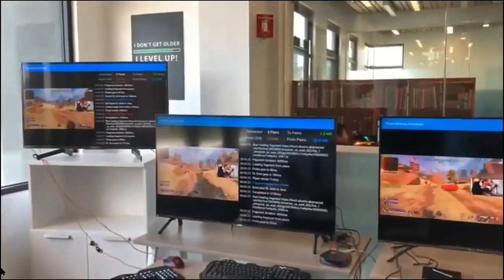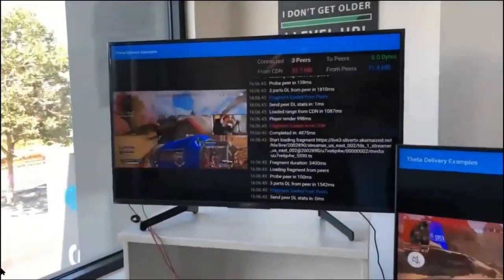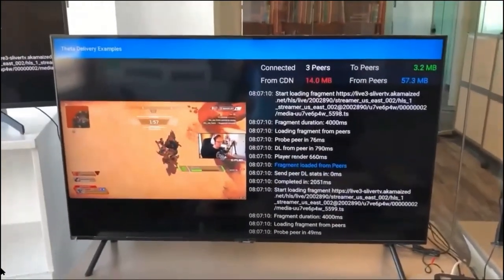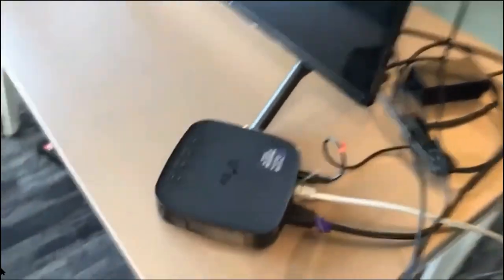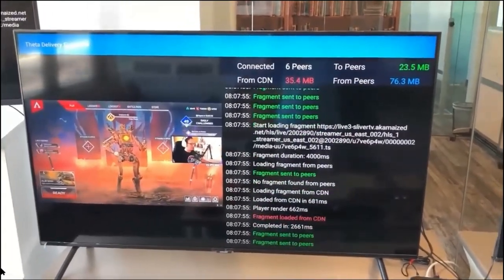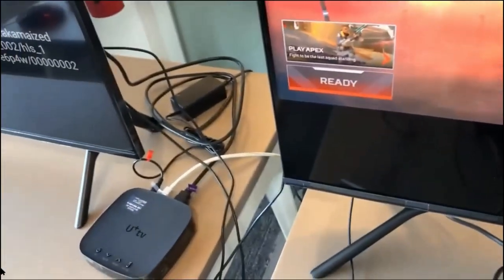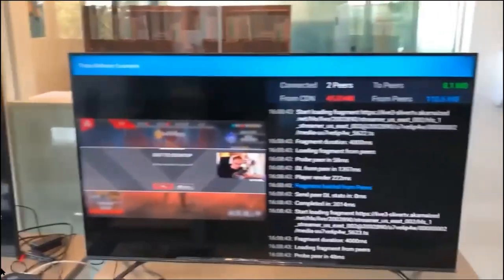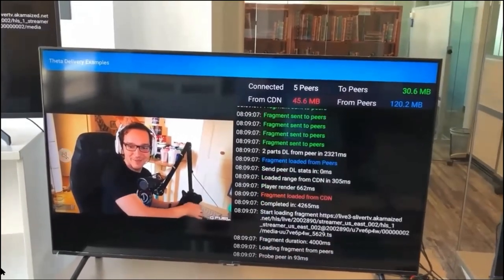THETA.tv Bandwidth Streaming Demo | THETA Labs (Better Audio)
🖥️Ongoing Stream Key Event
To get a stream key, post the hashtag StreamKeyPlz on Twitter or Instagram with a video or picture that shows why you want to stream to THETAtv! (Please mention your THETAtv username somewhere in your post!)

This is not a bitcoin fork nor is HEX an airdrop. Instead of purchasing it, you claim it or transform ETH into it.
The amount of HEX you receive depends on how much Bitcoin held time of the snapshot and how fast you claim.
The ETH Adoption Amplifier is a Daily pool of HEX tokens that is minted at the end of the Lobby fractionally btw Investors for that Day.

0x24DD493Af24Abc8E1c27A1592E4CCfa55D4aA4bD

🙏🏼 THETA/Tfuel ➡️ 0xaA111391e7D90AF3B5dD923E94DC002F86432ecf